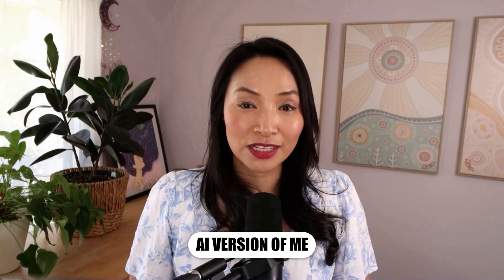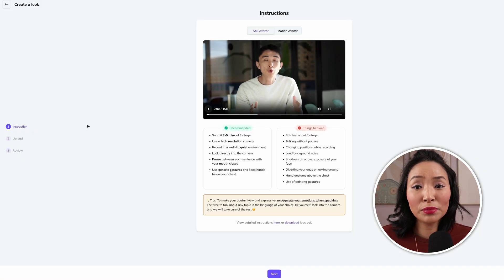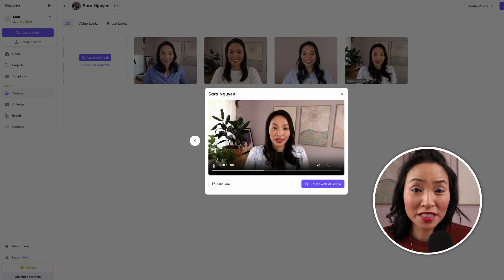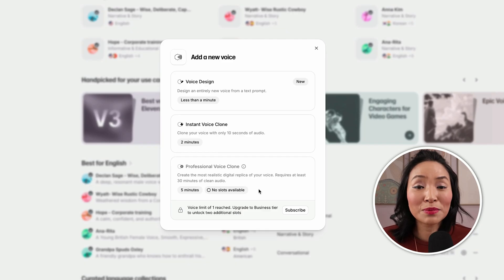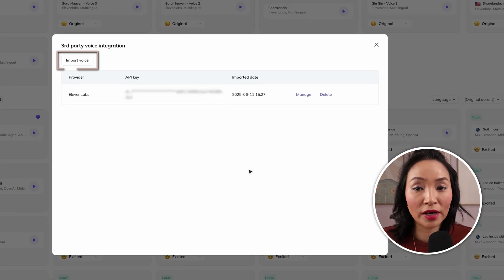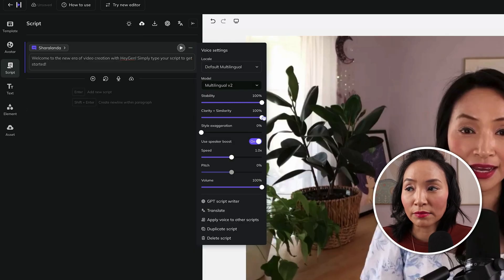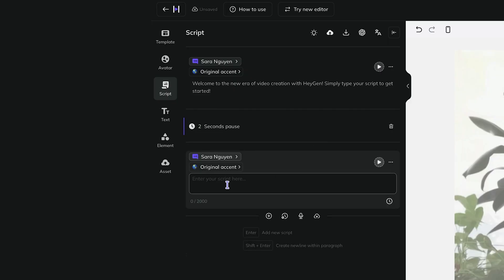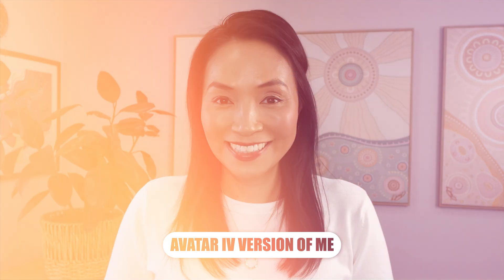I Created an AI Video Clone That Looks & Talks EXACTLY Like Me?!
What if you could create an AI video clone of yourself that looks just like you? In this tutorial, I’ll show you how I created an AI clone of myself that looks AND sounds exactly like me. Yep, the voice, the face, the expressions and it’s all AI-generated. The best part? You don’t need complicated tools or expensive software to do this.

In this video, you’ll learn:
✅ How to create a hyper-realistic AI video clone
✅ Tools I used to clone my face and voice
✅ The step-by-step process (even if you’re not techy)

⚡ Tools mentioned:
HeyGen (AI Video Avatars):

⏱️ Timestamps:
00:00 – Start
00:43 – Creating your AI video twin
01:44 – Cloning your voice
03:24 – Bringing it all together